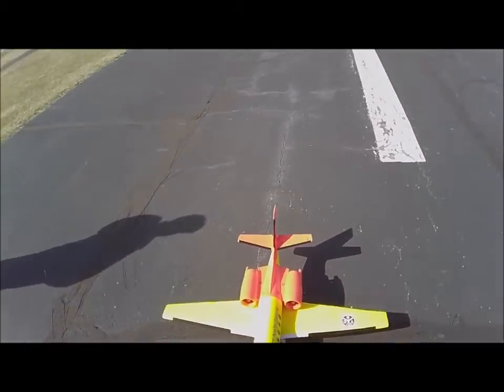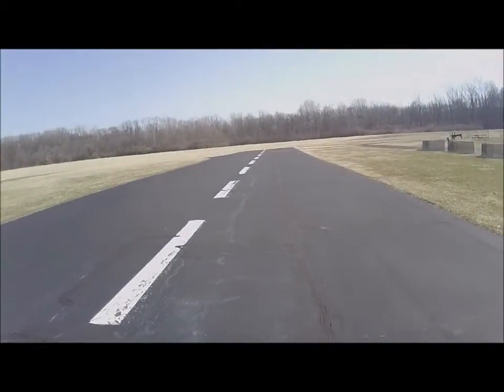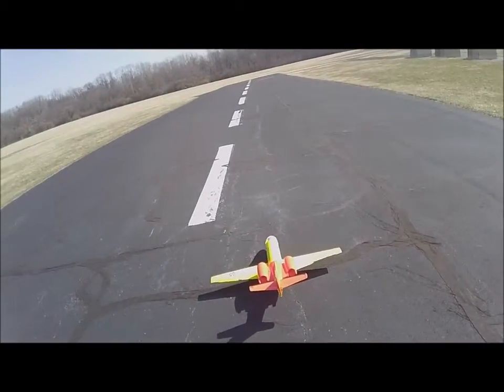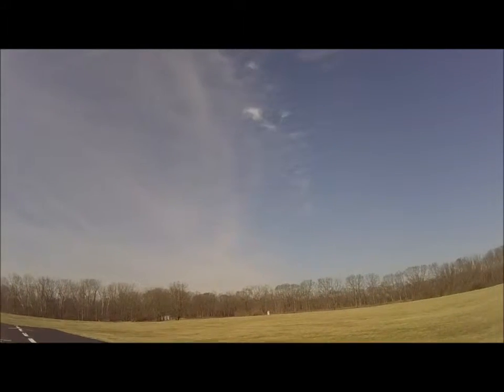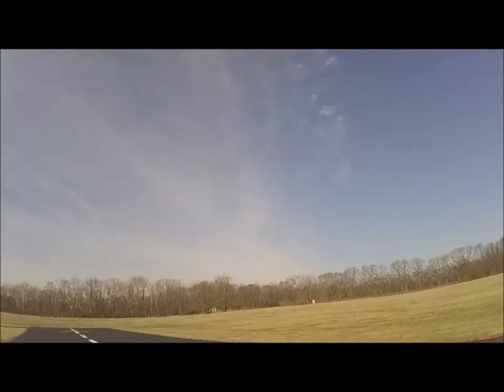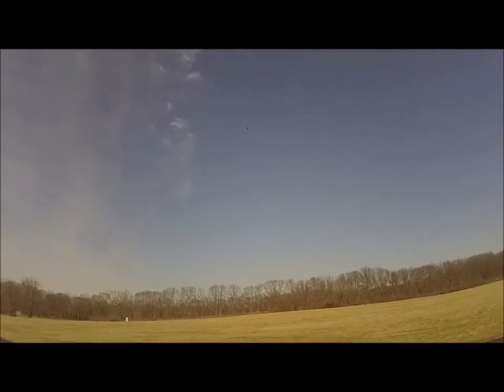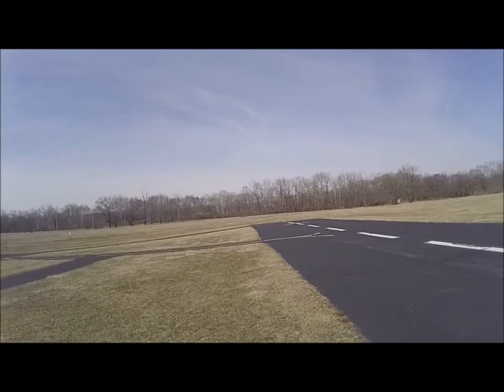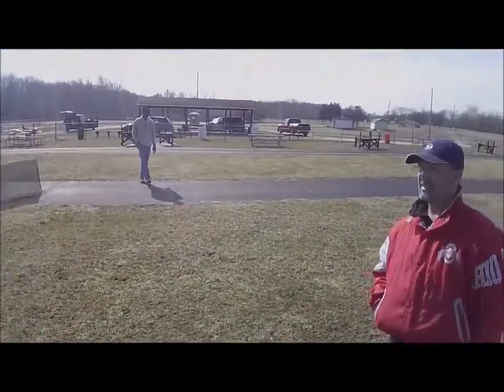Dynam Turbo Jet yellow Ambulance Jet 3 13 19 Nice day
Good flying twin engine. 3 Cells, not fast but an OK RC EDF airplane.